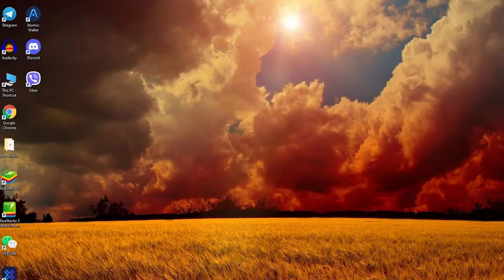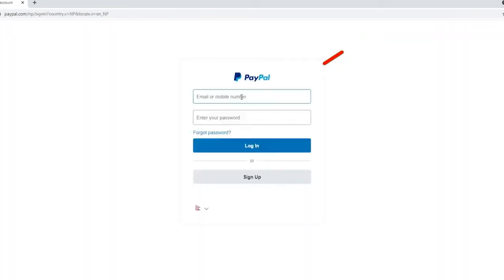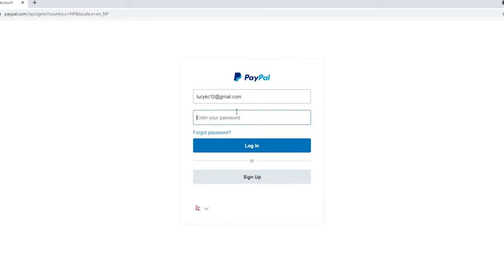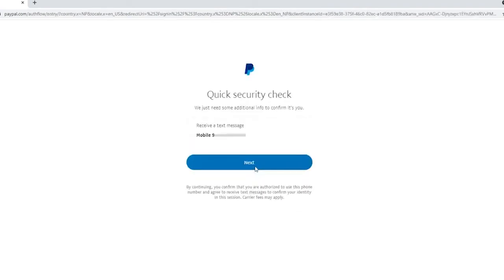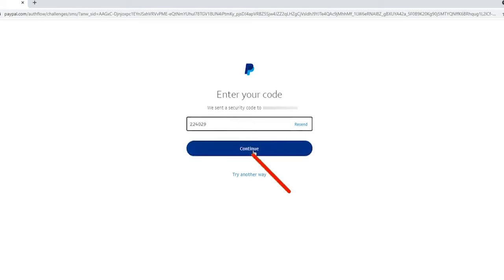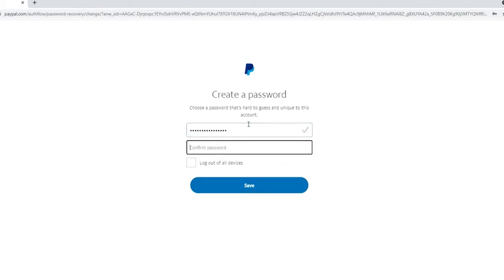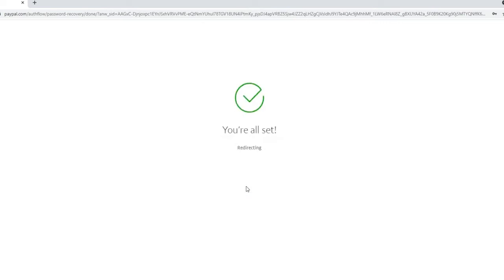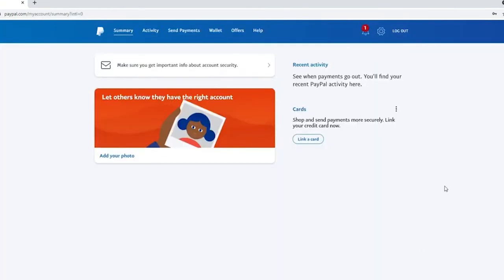Forgot Paypal Password | How to Reset Paypal forgotten Password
Hello everyone, welcome to another video. In today's video, you're going to learn How to Reset Paypal forgotten Password. Turn on the bell icon to get updated on our new videos.